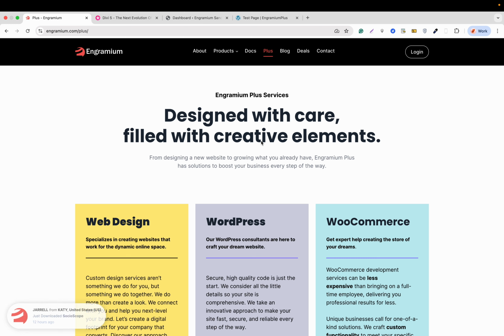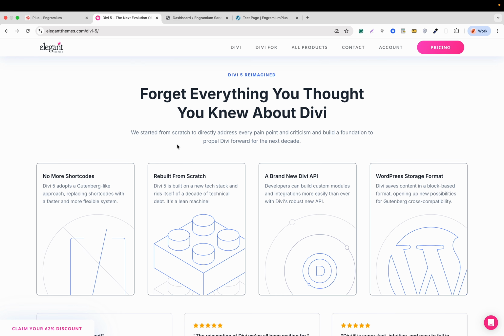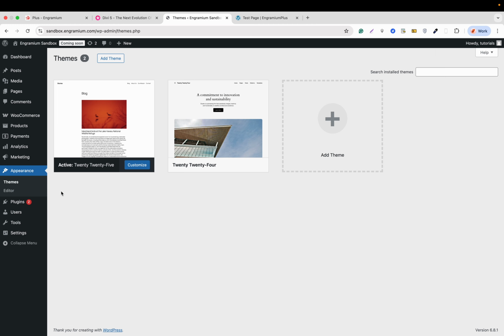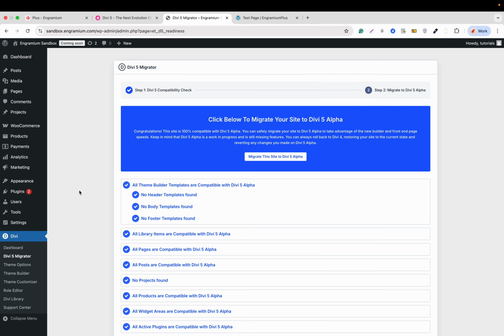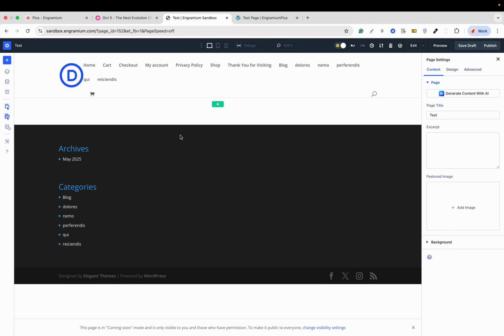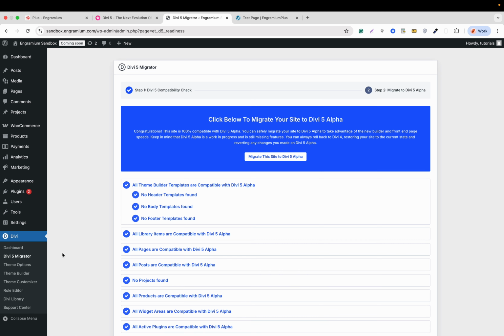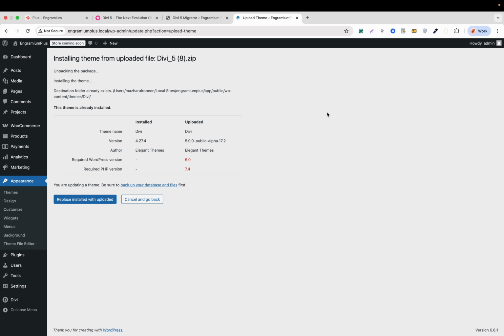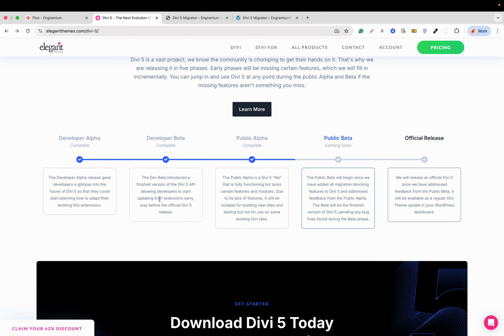Divi : How To Get Started With Divi 5 | How to Install the Divi 5 Alpha | Divi 5 Migration | 2025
Divi 5 is the next generation of the Divi Builder, not just another version update. It’s a complete rebuild from the ground up (with backwards compatibility), and it focuses on faster performance, new features and capabilities, more design freedom, and long-term scalability.